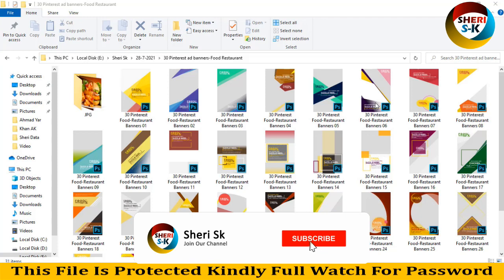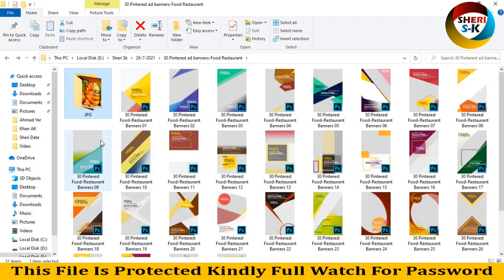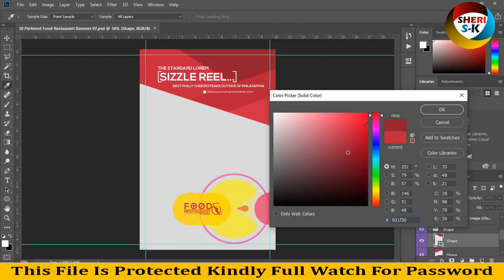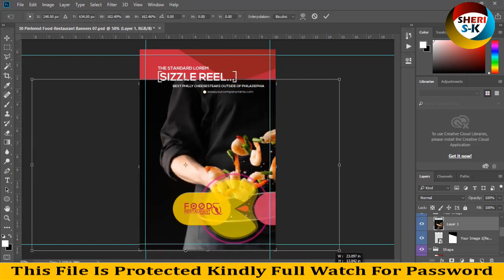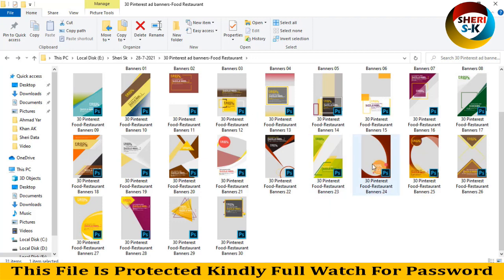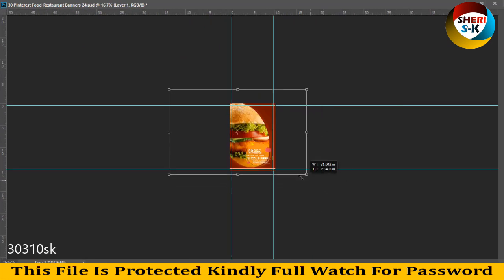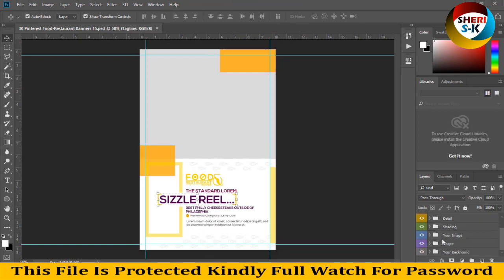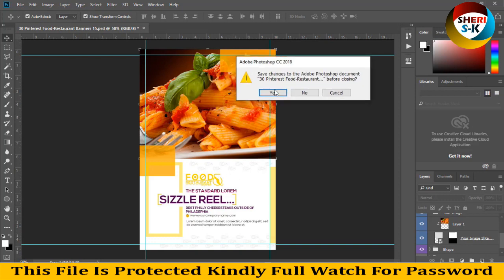Pinterest Ad Banner Templates Download In PSD Files |English|Photoshop Tutorial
Photoshop Files Templates
Brochures Templates
Business Cards Templates
Tri-Fold Templates
T-Shirts Templates
Bi-Flod Templates
Frames Templates
Book Cover Templates
Infographic Templates
Wedding Album Cover Templates
Professional Stationery
Youtube Thumbnails Templates
Certificate Templates
Banners Templates
Stickers Templates
Logo Templates
Letterhead Templates
Flyers Templates
Poster Templates
Cv Resume Templates
Slideshow Templates
Promo Templates
Logo IntroTemplates

Pinterest Ad Banner Templates Download In PSD Files
food ads banners